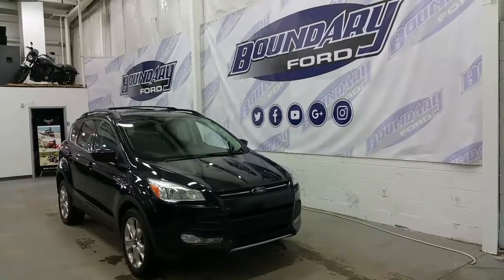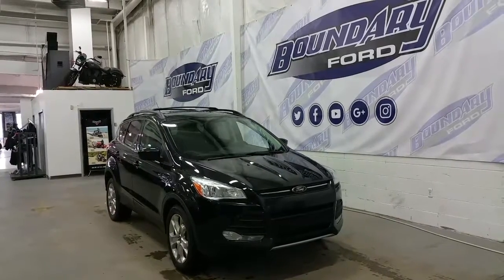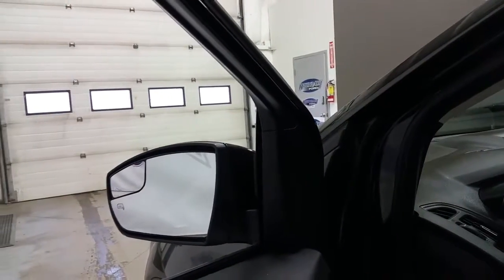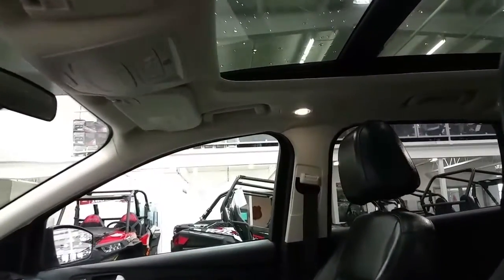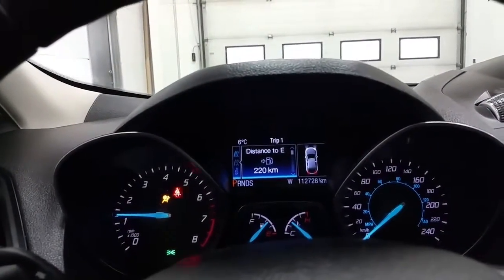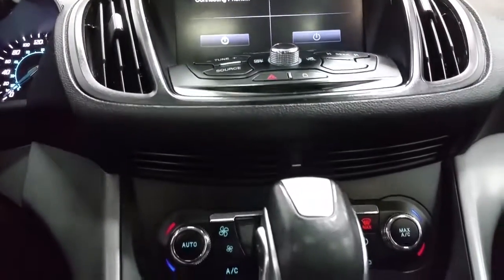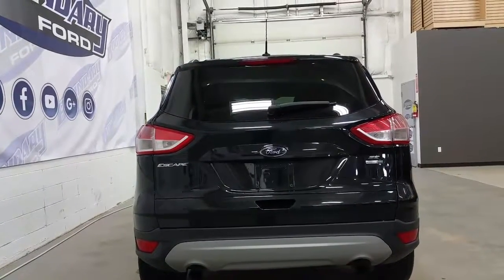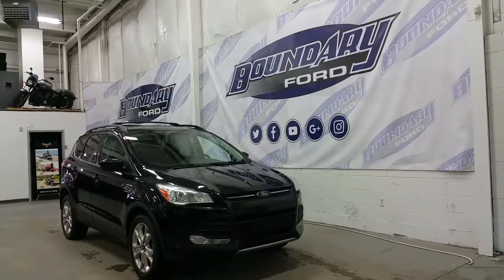2013 Ford Escape SE W/ Ecoboost, Sunroof, Keyless Entry Review | Boundary Ford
Practical is everything you'll find in the 2013 Ford Escape SE with a powerful 2.0L Ecoboost engine with 4 wheel drive and a 6 speed automatic transmission with only 112,000 KMS. The Tuxedo Black exterior metallic paint shimmers in the sunlight complimented by chrome alloy wheels wrapped in all season tires. The exterior features include Ford secure code, power panoramic sunroof, Ford easy fuel capless gas system, halogen fog lamps and headlamps. At the interior you'll enjoy the luxury of leather seats with heated driver and passenger seat. The touchscreen offers navigation, climate control settings with air conditioning, a Bluetooth phone connection, and entertainment settings including AM/FM radio and Sirius satellite radio. The options are endless! We know that shopping for your next vehicle is fun and exciting so come on down and experience our staff at Boundary Ford and enjoy the ride, because WE are DRIVEN BY YOU!